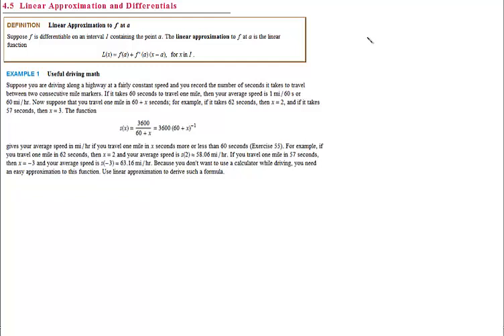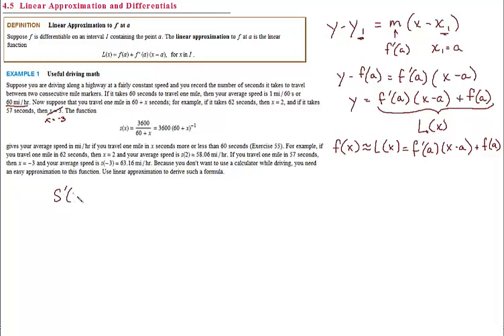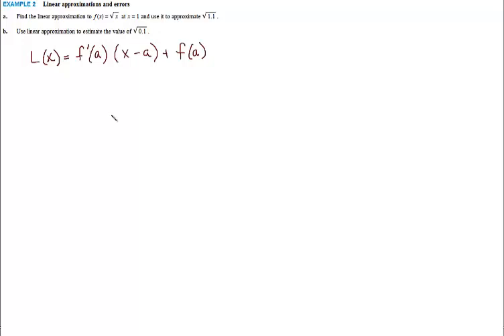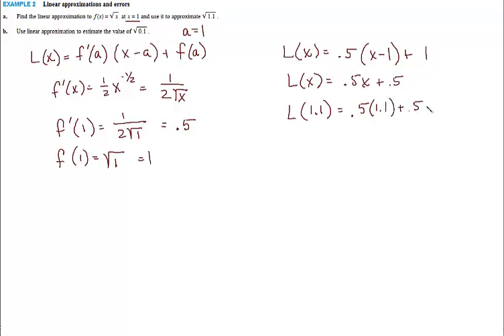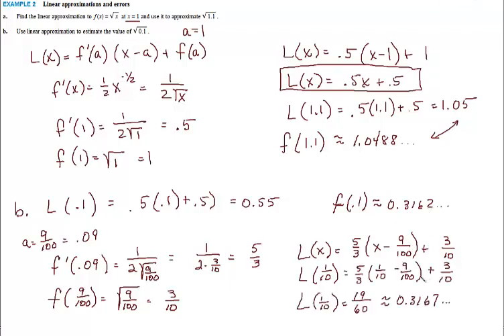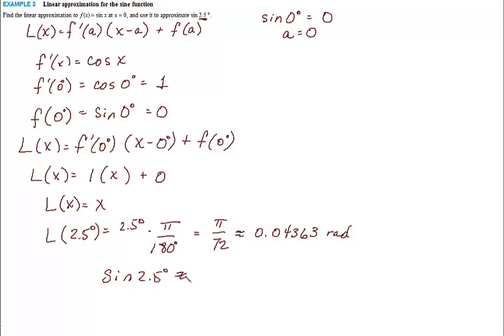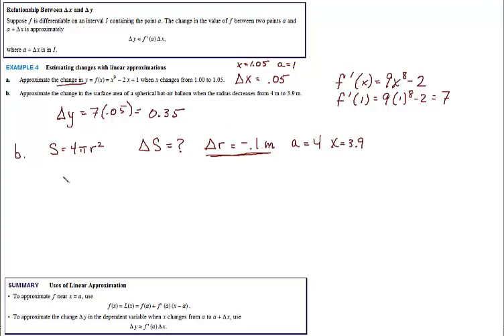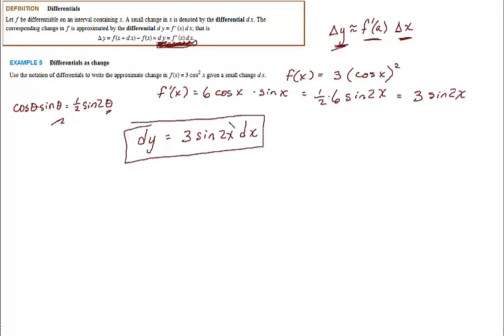MATH A251 4 5